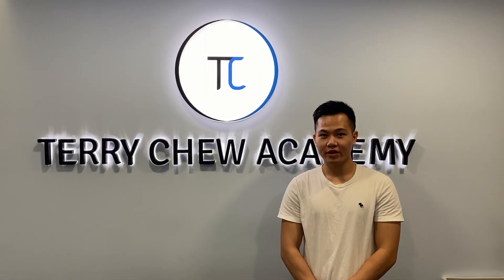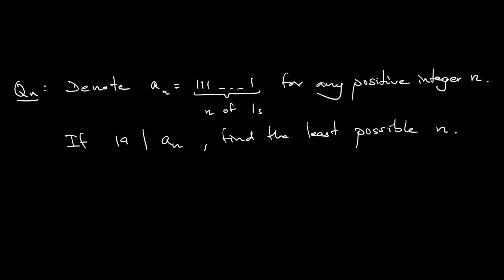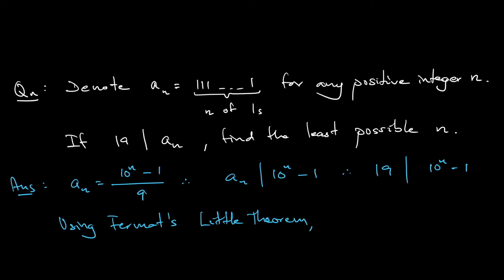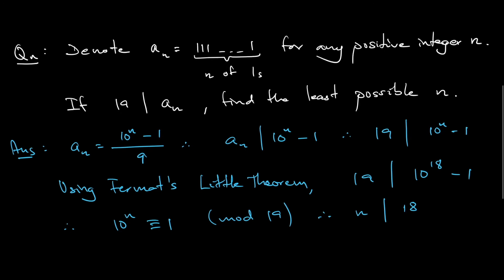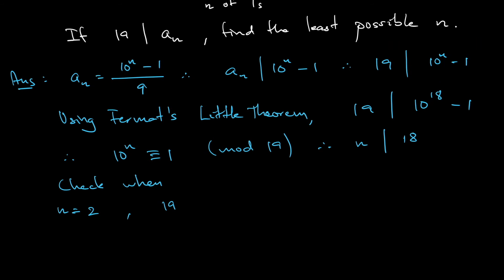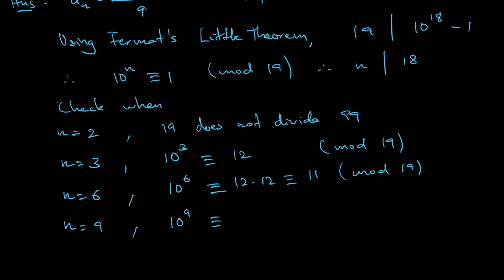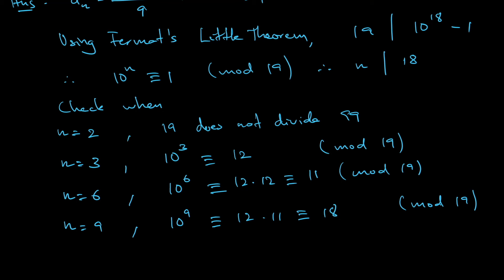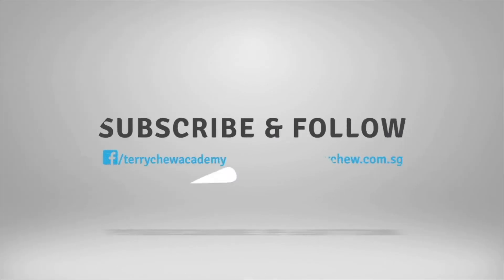SEAMO Training 2021 - Paper F Number Theory 5